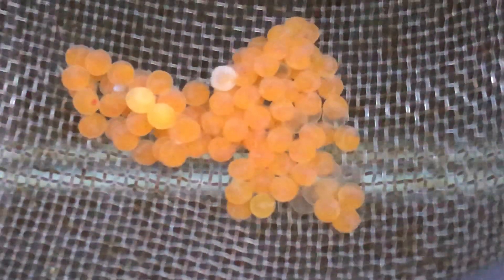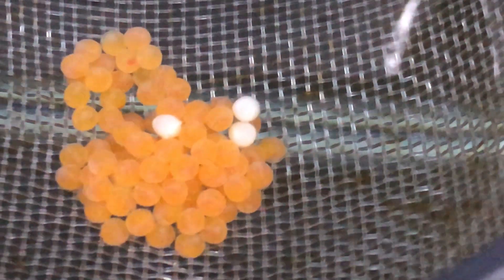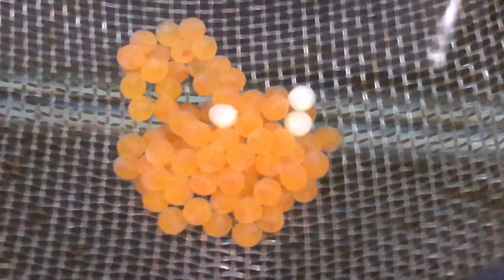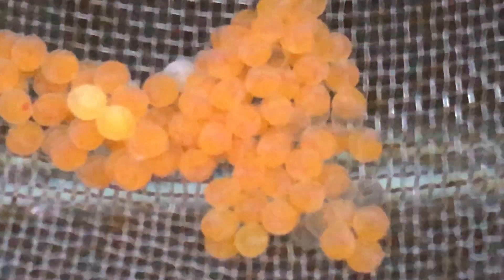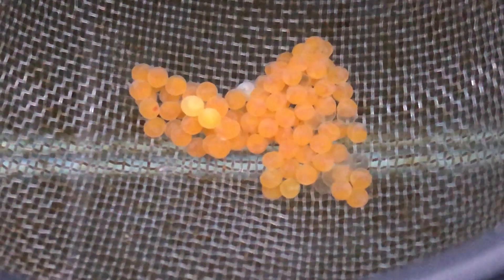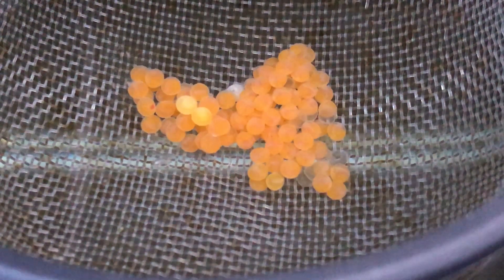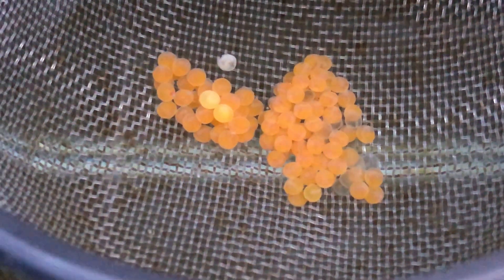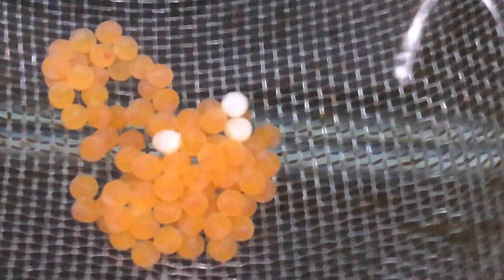Fry Factory Fish Egg Tumbler / Incubator Video 1 Bristlenose eggs hatching.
Fry Factory is new technology, it moves the eggs in a similar way to the parent mouth brooder. Modernise your incubation/tumbling method. It dramatically improves the number of eggs you can hatch at one time, using a two net system. The automated movement keeps the eggs oxygenated and prevents them from sitting stationary for too long. The device is electric and will automatically move the nets down and up in the water, at regular 50 second intervals, to shuffle the eggs. This shuffling movement mimics the action female mouth brooders use to move their eggs while holding them in their mouth. The regular gentle movement of the nets is much less damaging for the eggs than the, unnatural, continuous, tumbling, tossing, bouncing and bashing of the eggs, when hatched in the older style air and water drive incubators. No more need to for adjusting air and waterflows all the time. No need for lids and suction cups that don’t stick. Just put your eggs in the nets, plug in your Fry Factory and switch it on. Hatching eggs is made easy with Fry Factory.